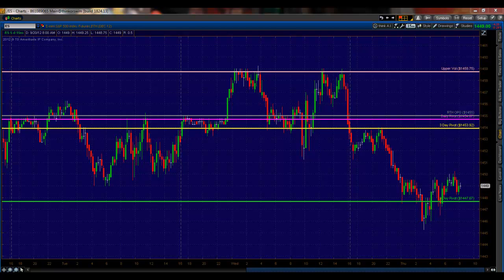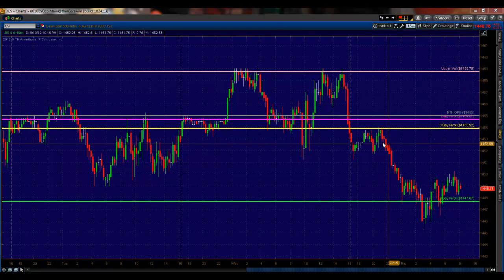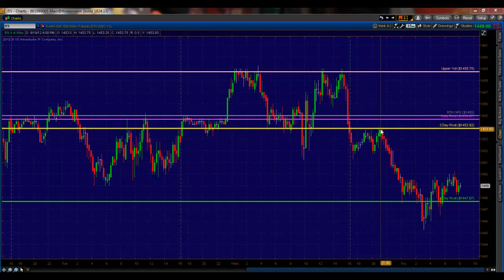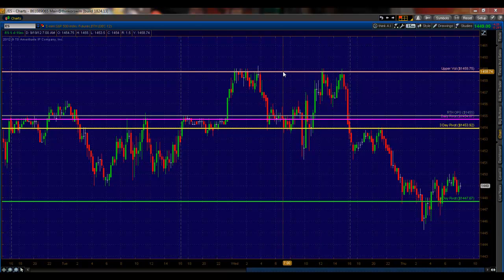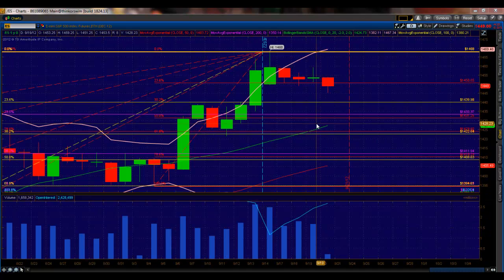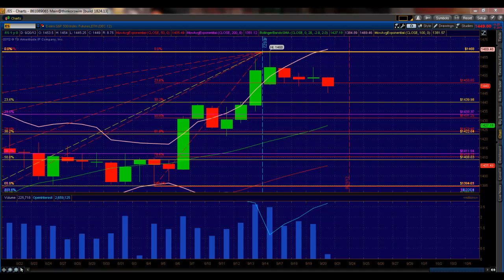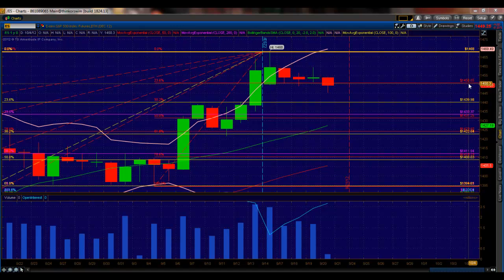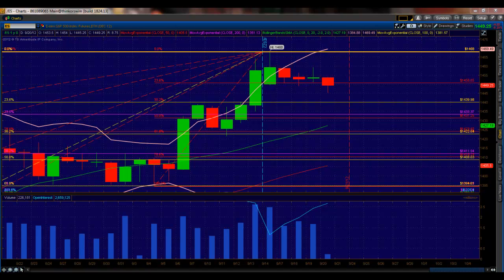Princetontrader Mr. Topstep.com Market Webcast September 20, 2012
Mr. Topstep contributor Mike Vacchi from Princetontrader.com in his Market Webcast discusses the E-Mini trade for including support-resistance levels for today's E-Mini trading